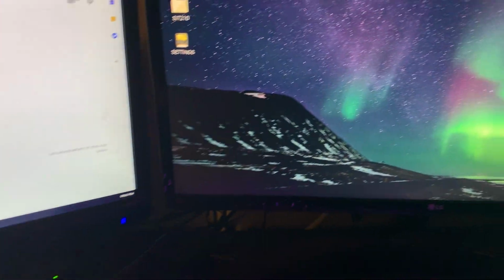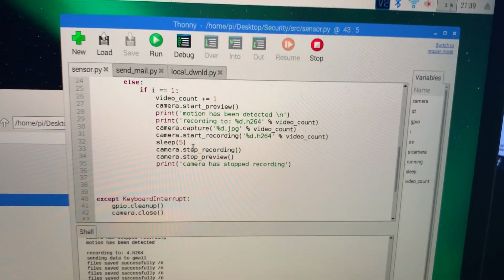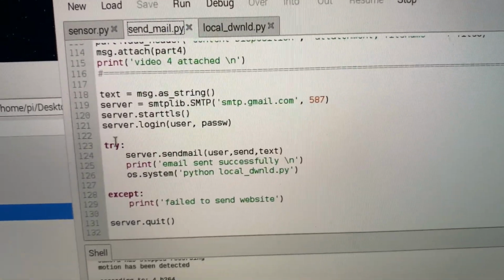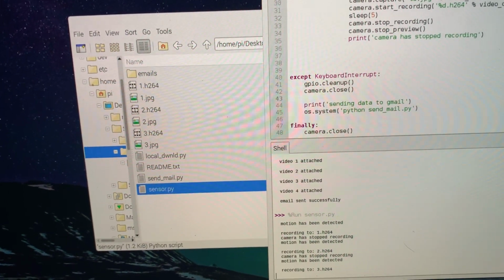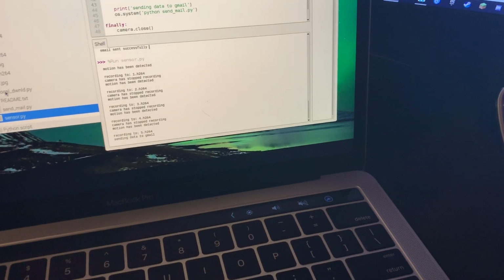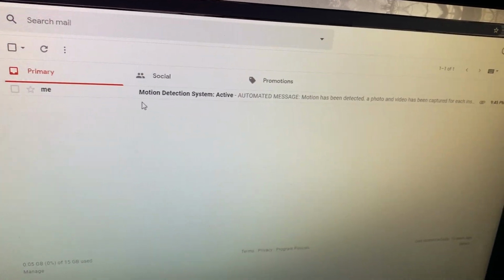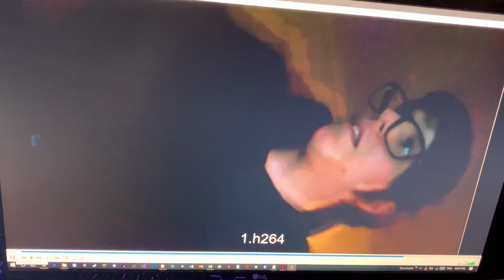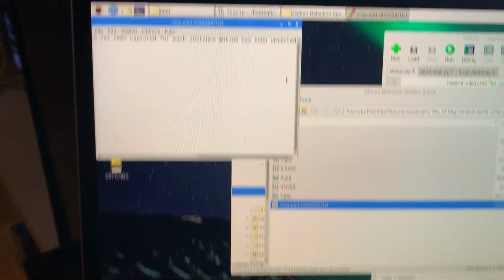SIT210 - Project Demo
this is my security system that will take a photo and video when motion has been detected.

a Python script will then be able to send the instances (photos and videos) to a gmail account.

another Python script will run and access the gmail account and download on a local machine the entire inbox.